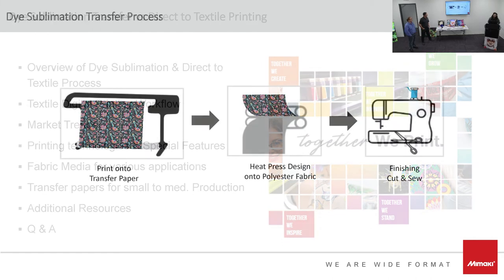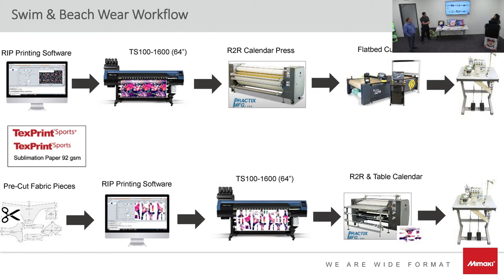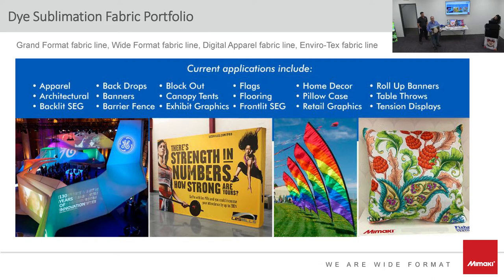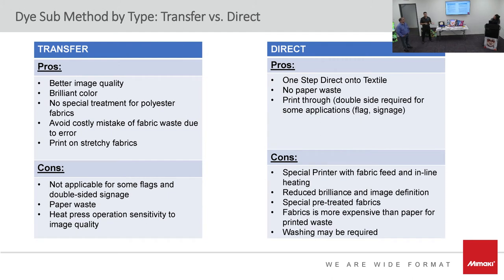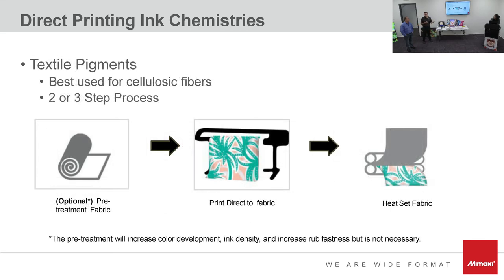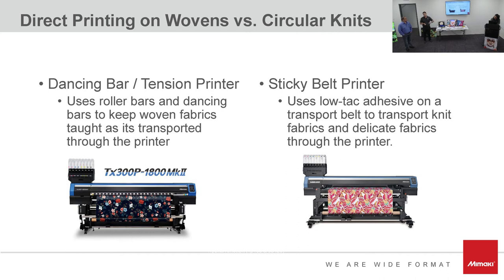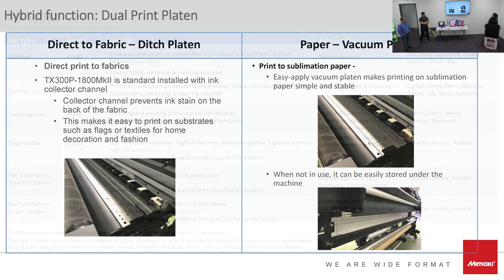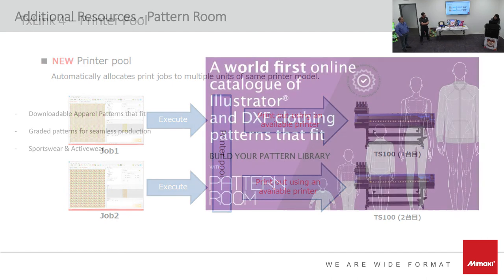Dye Sublimation Transfer vs. Direct to Textile Printing - Elevate Your Textile Business 2021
Presented by Gabriel Crumpler, Mimaki USA; Mike Terlizzi, ITNH; and Ralph Terramagra, Fisher Textiles at Elevate Your Textile Business 2021.

These industry experts deep dive into the process of sublimation and direct to textile printing, and discuss inks, substrates, and markets/opportunities to integrate into your current business.